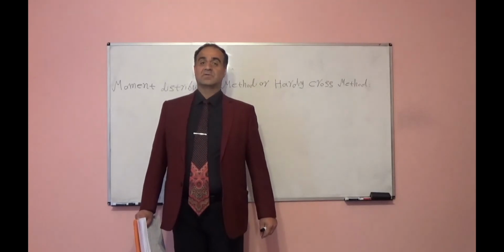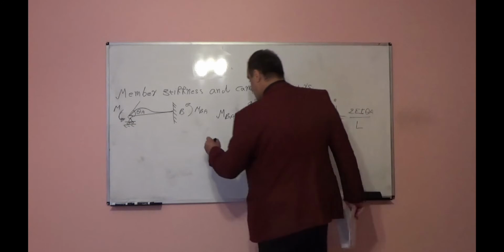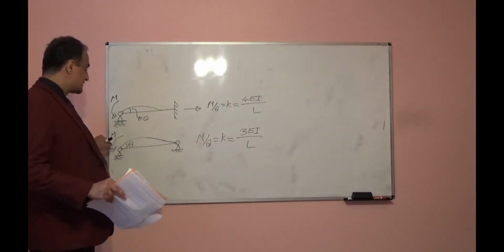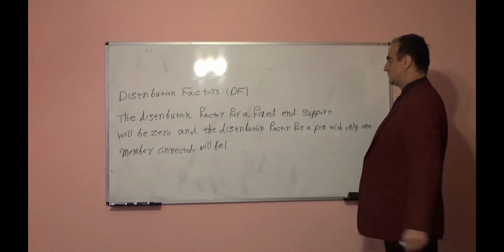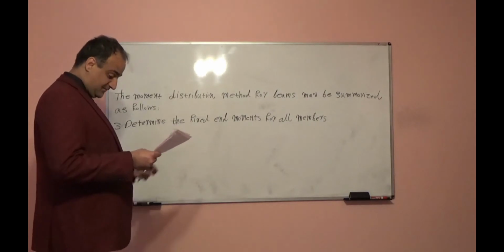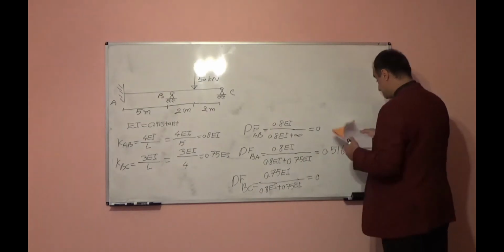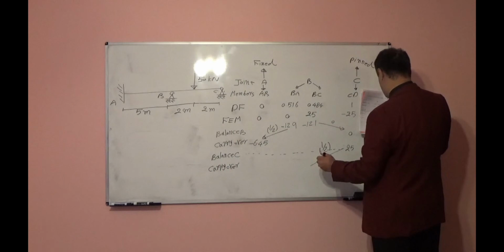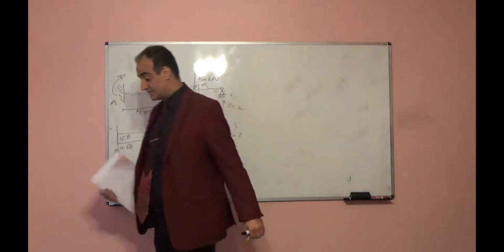Structural Analysis Moment Distribution Method 1